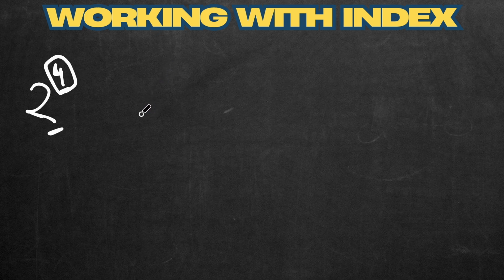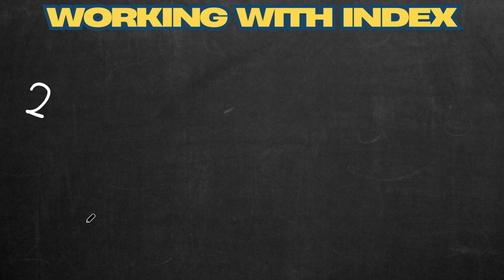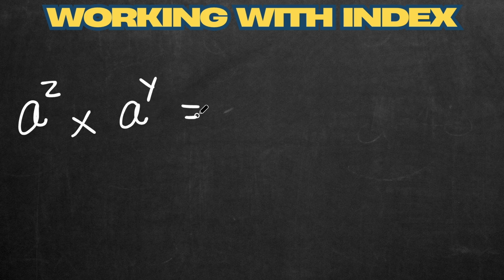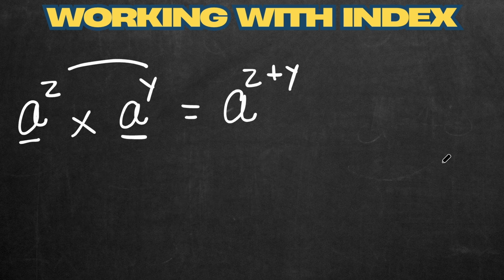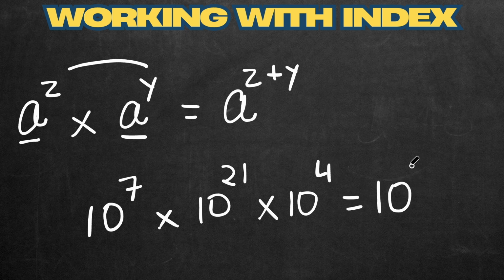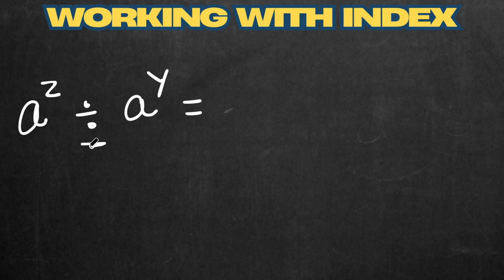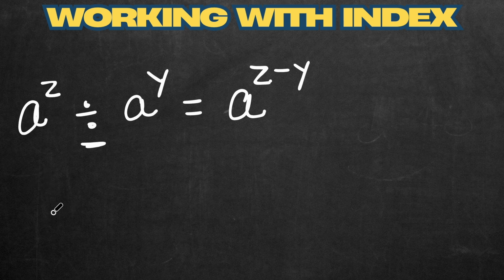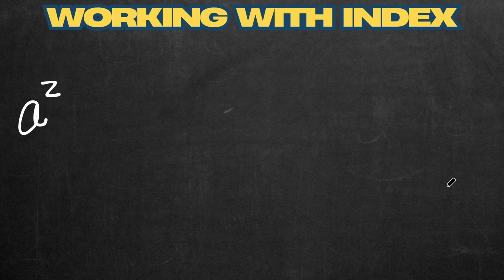Ep13 - Index Functionality - Simple - Concept Explained in English - Math Beyond Borders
Welcome to Math Beyond Borders!

In this video, we break down the basics of indices (exponents) in a simple, clear, and fun way that's perfect for middle school students.

You'll learn:

What indices are

How to read and understand powers

The key rules of indices (multiplying, dividing, powers of powers, etc.)

Quick tips and tricks to solve exponent problems faster!

Whether you're just getting started or need a quick refresher, this video will help build your confidence in math.

Keep Learning - Keep Questioning!!